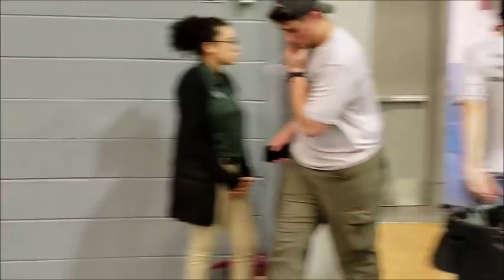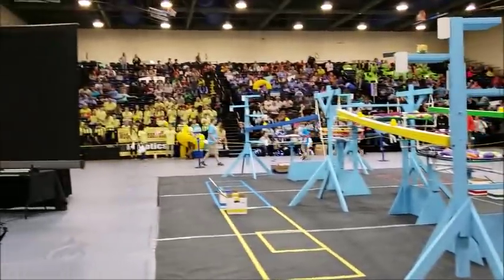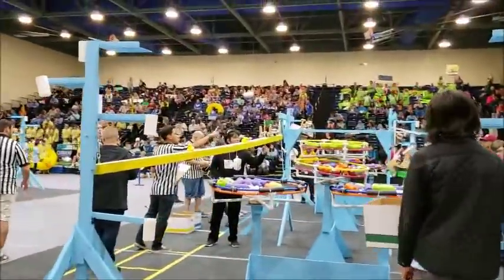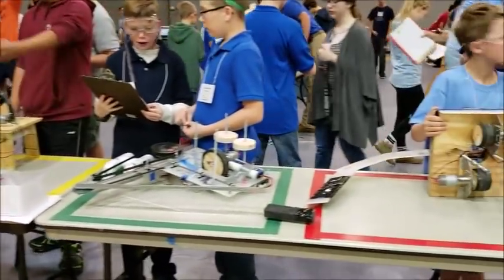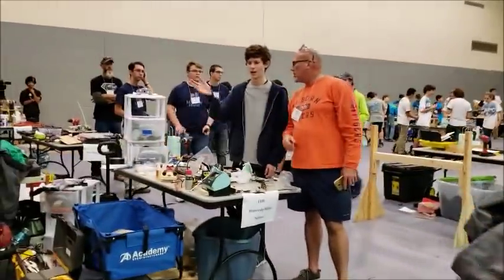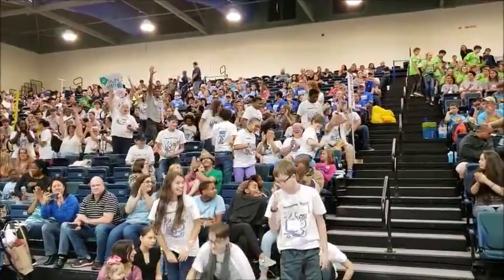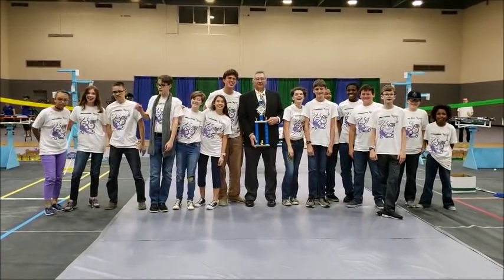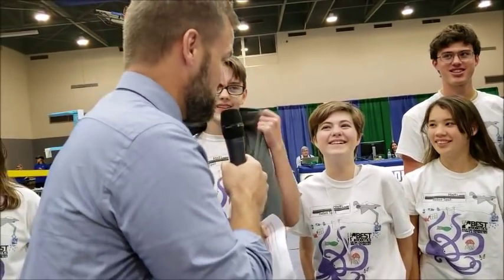110318 BEST Robotics Competition at University of West Florida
Middle and High School teams compete in Pensacola, FL